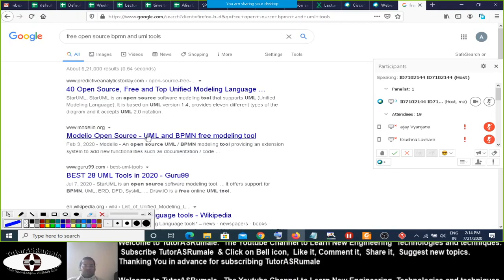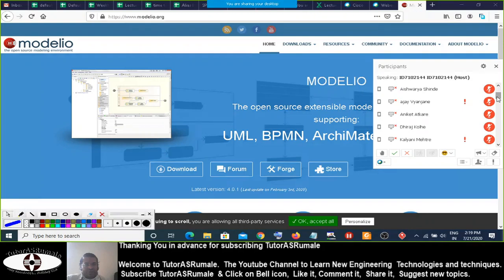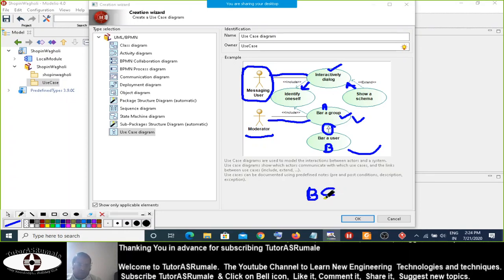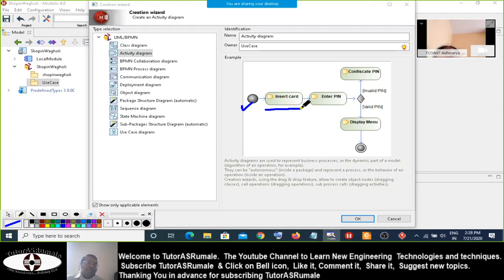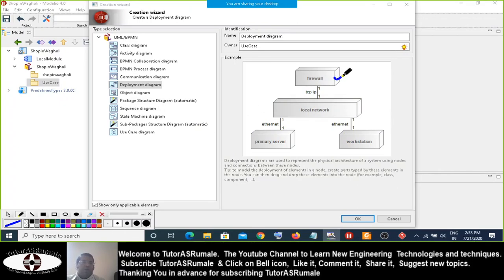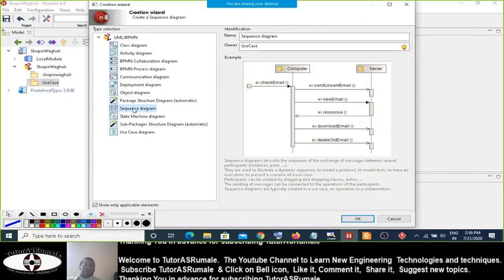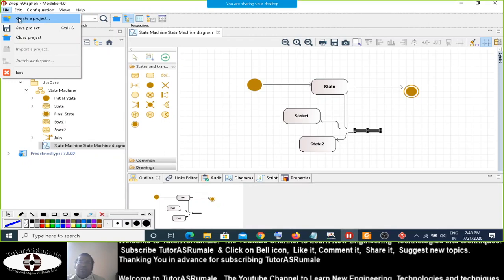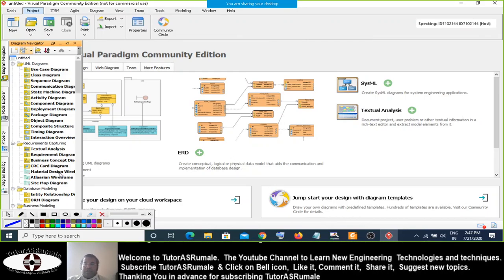UML and BPMN using free Opensource Software Modelio and Visual Paradigm's Community edition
Dear Subscribers, viewers, friends, students, teachers, and all who are interested in the subject of Software Engineering and Project Management, I am putting forth my Lectures on the SEPM through the YouTube channel TutorASRumale.

This recorded video lecture, dated 21/07/2020, is about the  UML and BPMN in software engineering using FOSS Modelio and Visual Paradigm's Community edition. I uploaded the raw and unedited video, so, please forgive me for any inconsistency or long pauses in it.

Requesting you to evaluate my lectures and guide me to improve my content
and teaching techniques.